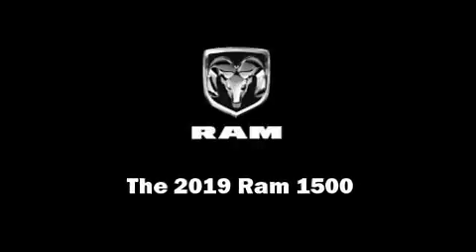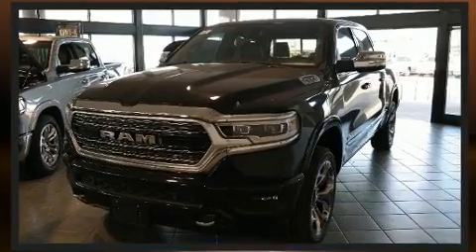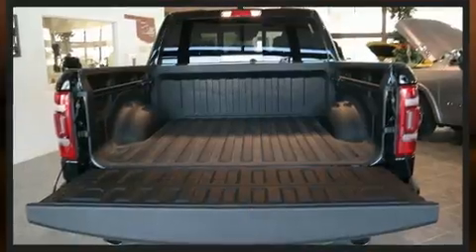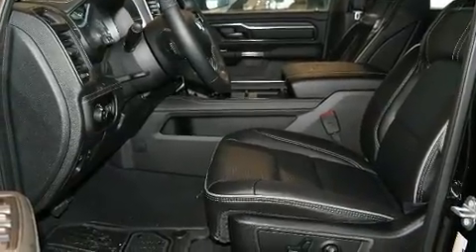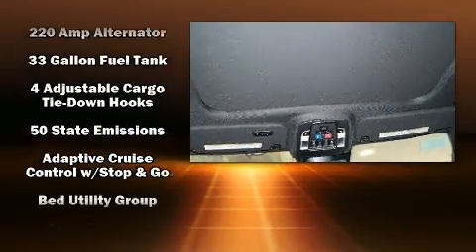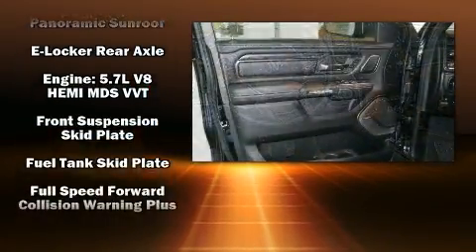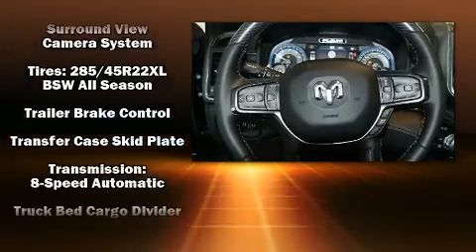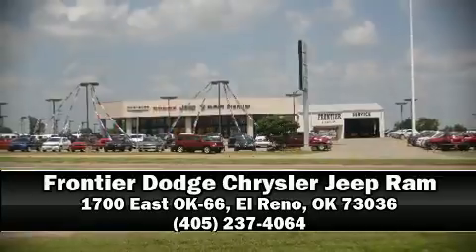2019 Ram 1500 LIMITED CREW CAB 4X4 5'7 BOX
Sensibility and practicality define the 2019 Ram 1500 This 4 door, 5 passenger truck is waiting for you to take home! Under the hood you'll find an 8 cylinder engine with more than 350 horsepower, and load leveling rear suspension maintains a comfortable ride. Well tuned suspension and stability control deliver a spirited, yet composed, ride and drive Top features include power front seats, a rear step bumper, heated steering wheel, turn signal indicator mirrors, skid plates, a trailer hitch, a bedliner, and a blind spot monitoring system. Features such as automatic climate control and leather upholstery prove that economical transportation does not need to be sparsely equipped. The memory system includes pedal position, allowing multiple drivers to find their preferred driving positions easily. Rear passengers enjoy the seat heating functionality, keeping them warm during the winter months. Audio features include a CD player with AM/FM radio, and 19 speakers, providing excellent sound throughout the cabin. Safety equipment has been integrated throughout, including: dual front impact airbags, front side impact airbags, traction control, brake assist, a panic alarm, an emergency communication system, and 4 wheel disc brakes with ABS. Safety and maximum capability are assured via self leveling rear suspension, which maintains optimal driving geometry. Our sales reps are knowledgeable and professional. We'd be happy to answer any questions that you may have. Stop in and take a test drive!